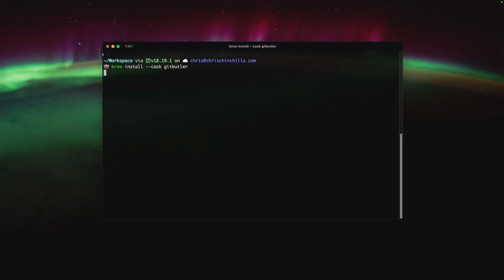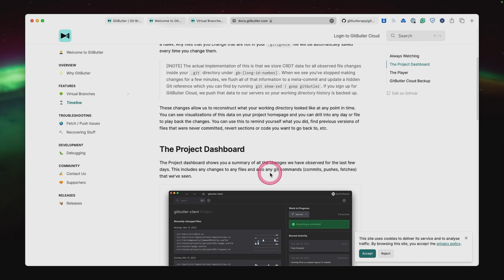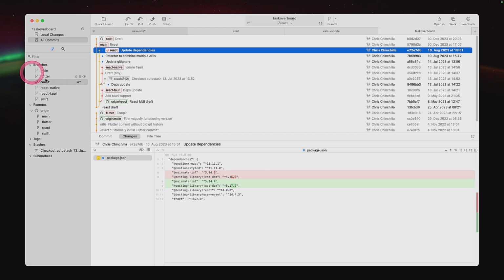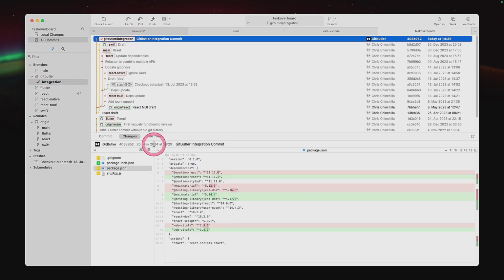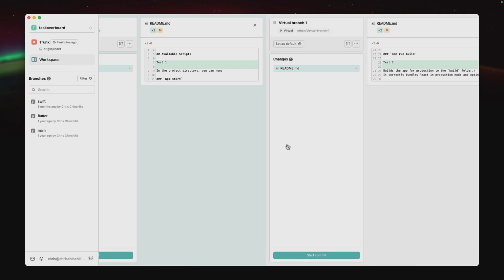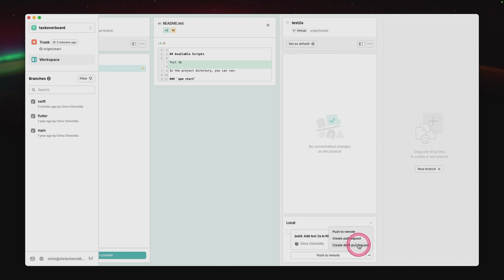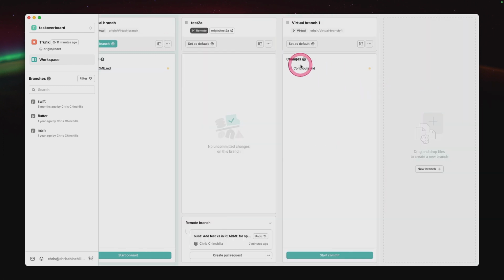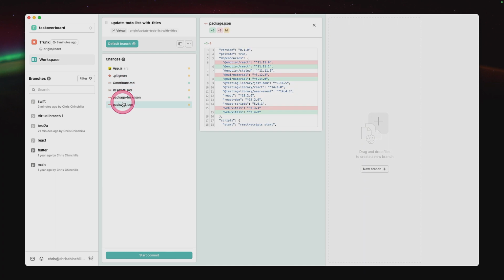GitButler wants to redefine branching in git. Does it succeed?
Git may be the source of many developers' productivity and frustrations, but its branch concept is fundamental. @gitbutlerapp wants to change this, allowing developers to easily create and switch between changes on virtual branches.

It's a slick new desktop app written in Rust and Tauri. How well does it work? Do we need it? I take a look.

00:00 Intro music
00:03 Intro
00:59 Installing
01:21 Intro to GitButler
02:12 Setup
02:44 Add a project
04:14 Using virtual branches
06:10 Push a virtual branch
06:58 Using other git commands
09:04 Outro
10:22 Outro music